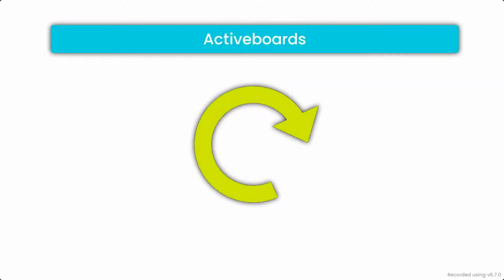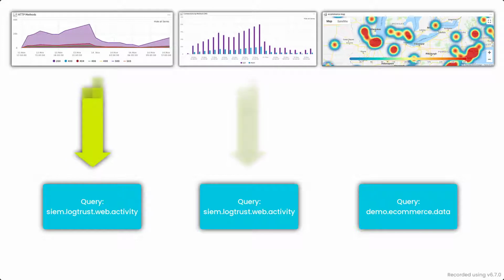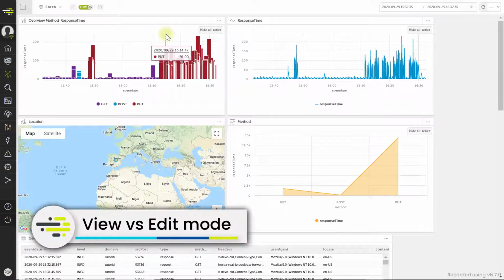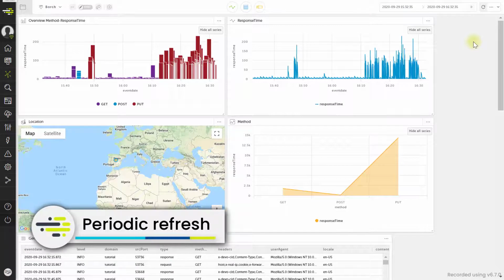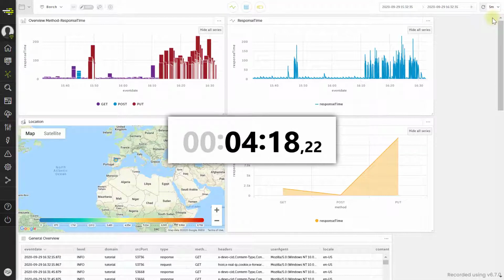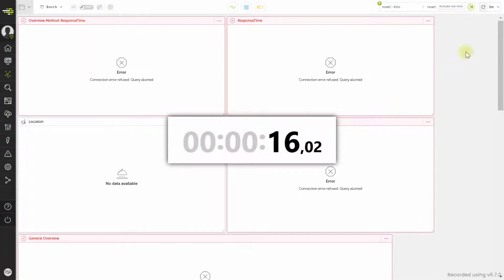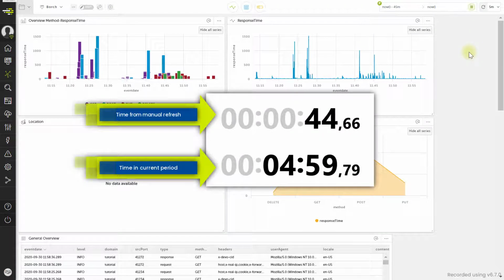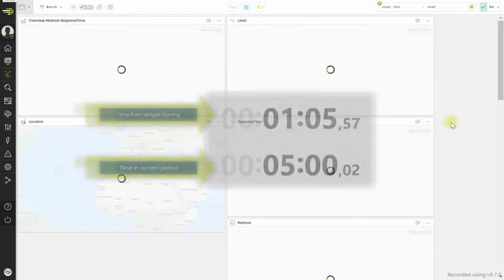Activeboards - Active Refresh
The data shown on your Activeboard can be periodically refreshed to provide the most up-to-date version of the query data.

Table of Contents:

00:00 - Introduction
00:49 - View vs Edit mode
00:58 - Manual refresh
01:19 - Periodic refresh
01:58 - Periodic refresh and real-time
02:23 - Periodic + manual refresh
02:45 - Periodic refresh + operations